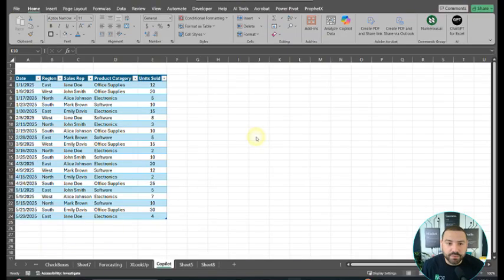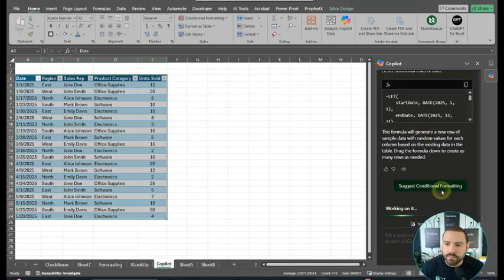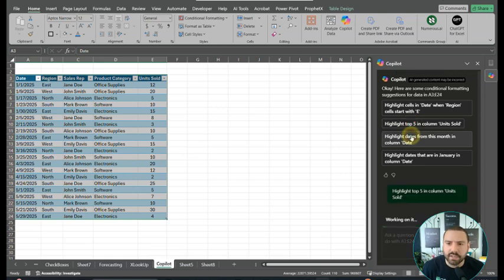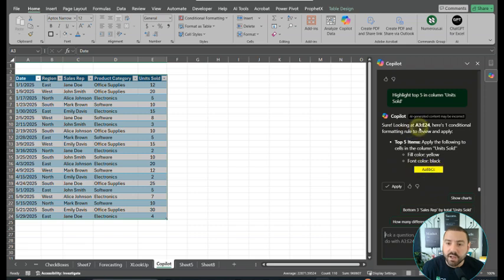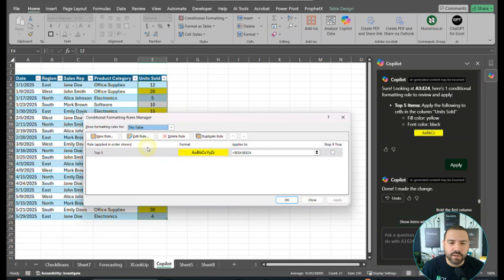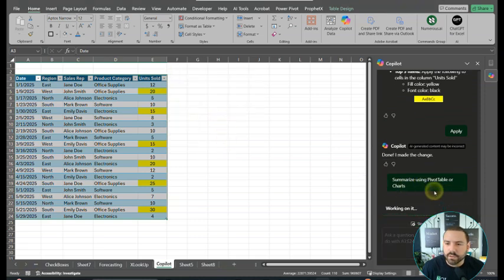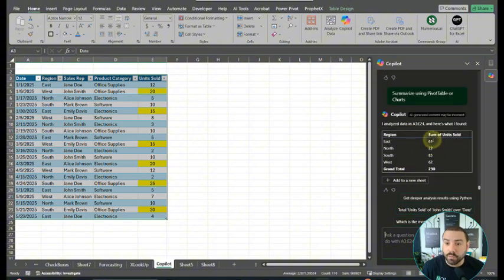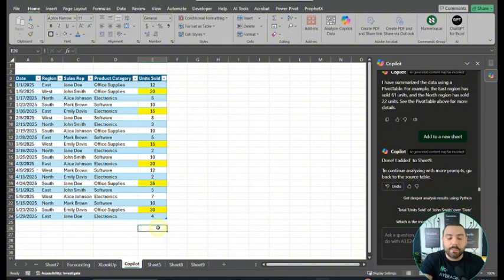Copilot in Excel is BONKERS 😳 Watch What It Can Do...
We’re entering a new era in Excel. Meet your AI wingman: Copilot.

In this demo:
✨ It builds pivot tables for you
🎨 Sets up conditional formatting on demand
🧠 Understands your data in seconds

This is just the beginning. If you’ve ever wanted to do more in Excel with less effort—this is your future.